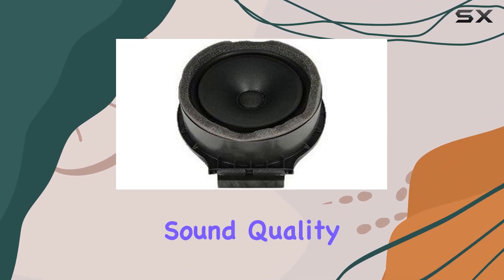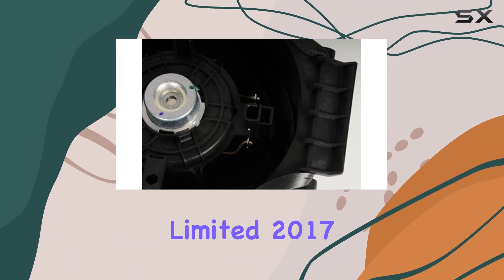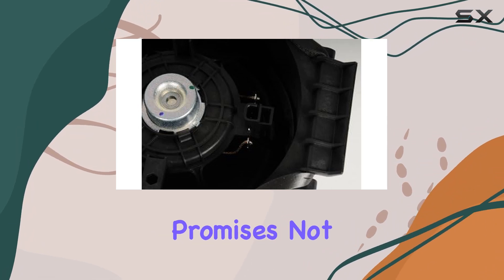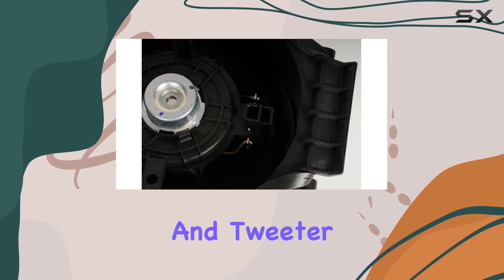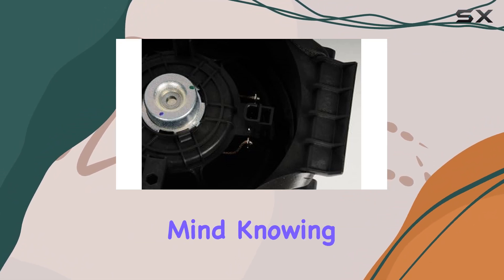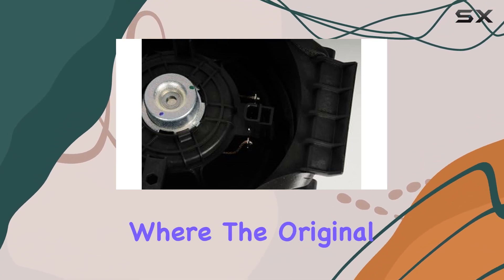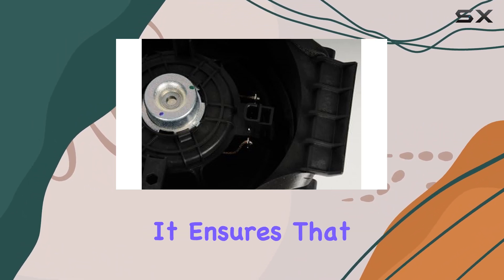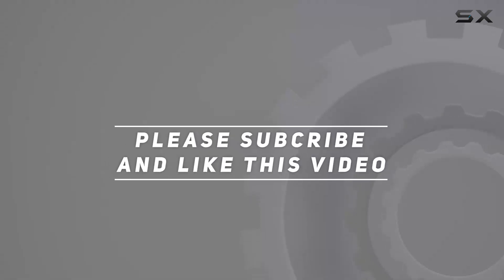GM Genuine Parts 15122601 Front Door Radio Speaker - The Best OEM Replacement for Your GM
0:00 Intro
0:06 Review

Things that we mentioned in this video:
GM Genuine Parts 15122601 : B0010G9T0U